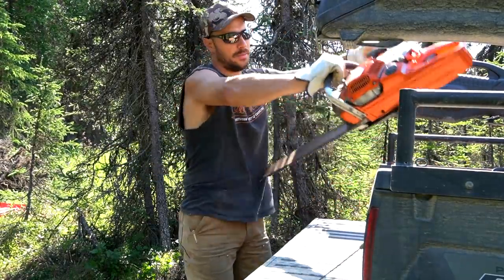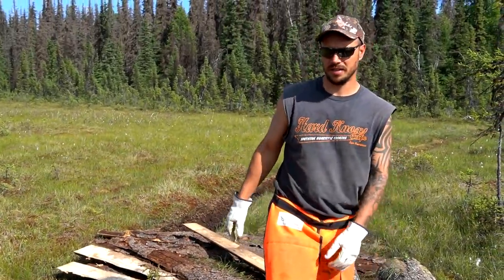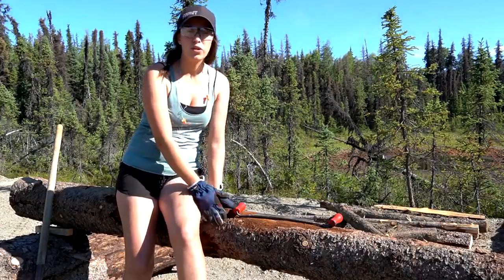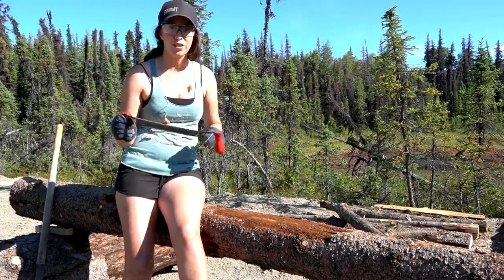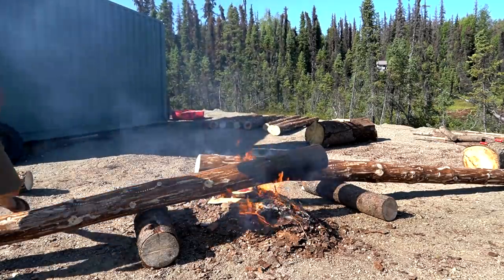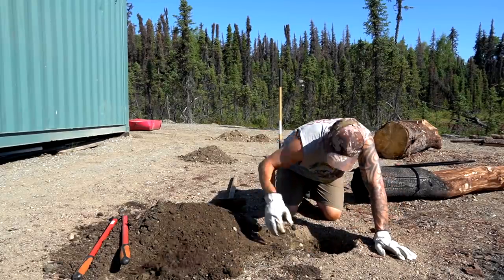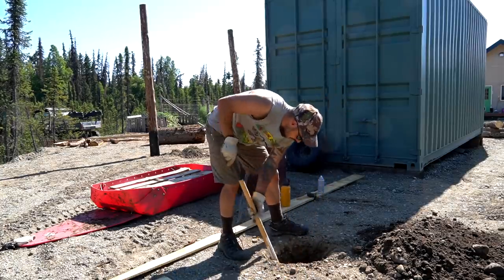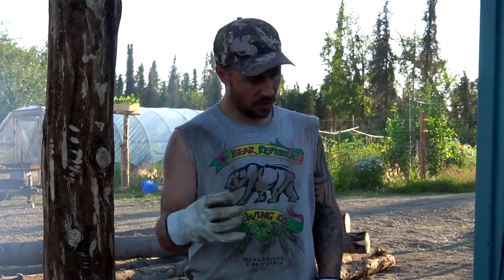Shipping Container Lean-To Build | Hauling Logs from the Forest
We put the side by side to work in our back forest hauling fallen logs for our conex lean-to shelter. Although much of the mature White Spruce trees have taken a hit in our area we plan to make the most of the standing dead trees. After retrieving the logs and peeling the bark, we burn the ends of the posts and set them in their permanent destination.

𝐒𝐢𝐦𝐩𝐥𝐞 𝐋𝐢𝐯𝐢𝐧𝐠 𝐀𝐥𝐚𝐬𝐤𝐚 𝐦𝐞𝐫𝐜𝐡𝐚𝐧𝐝𝐢𝐬𝐞 𝐢𝐬 𝐧𝐨𝐰 𝐚𝐯𝐚𝐢𝐥𝐚𝐛𝐥𝐞! 𝐒𝐡𝐨𝐩 𝐨𝐮𝐫 𝐄𝐭𝐬𝐲 𝐬𝐭𝐨𝐫𝐞

Products used in this video:
DJI Mavic Pro Platinum
Muck Chore Boots
Draw Knife
Chainsaw Chaps